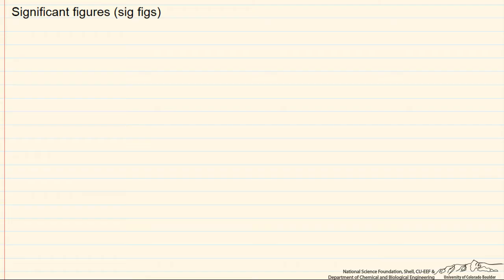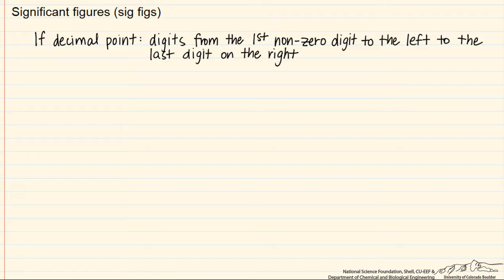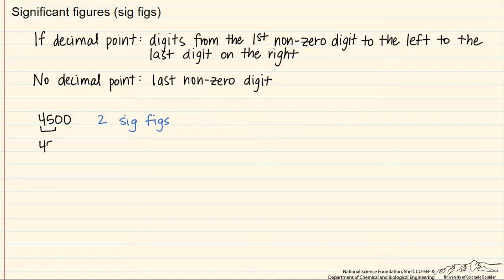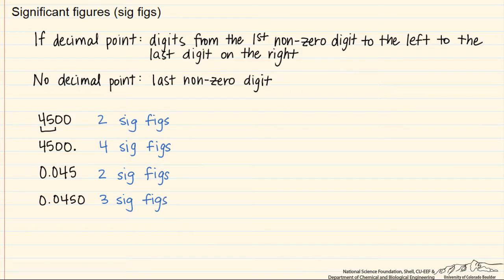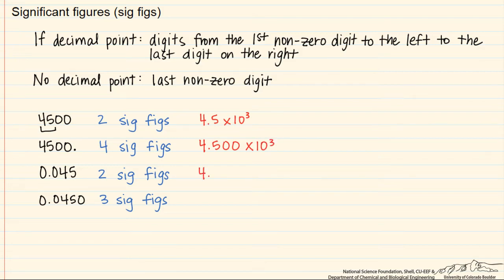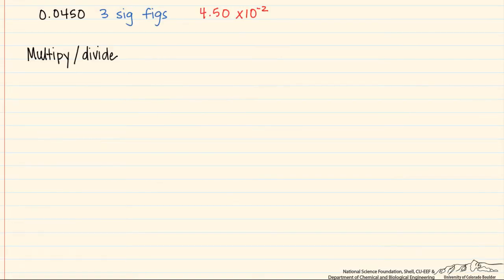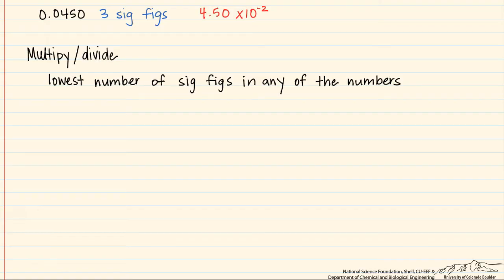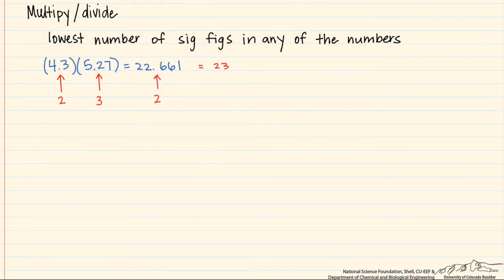Significant Figures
The rules for significant figures are presented. Examples are given of how to add, subtract, multiply, and divide numbers so that the answer has the correct number of significant figures. Made by faculty at the University of Colorado Boulder Department of Chemical and Biological Engineering.